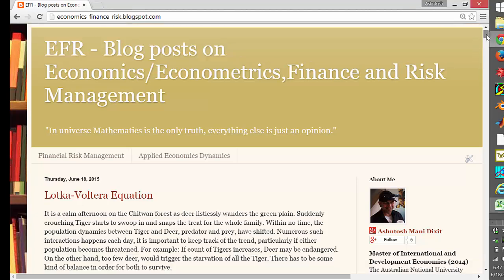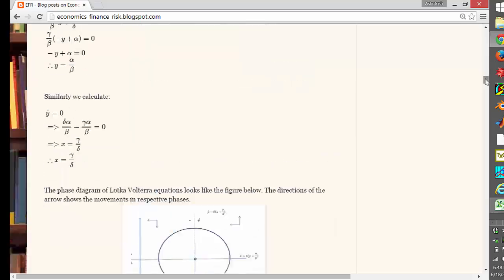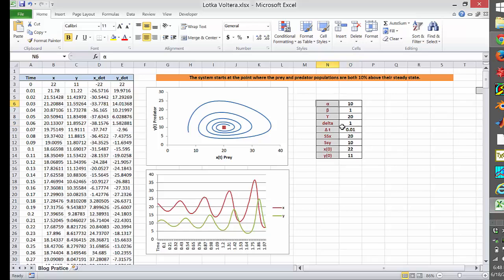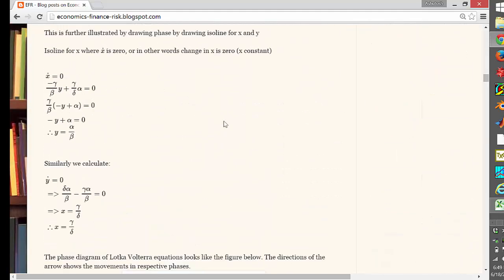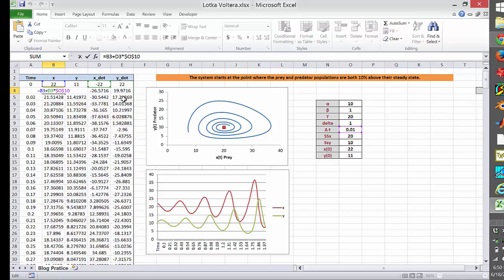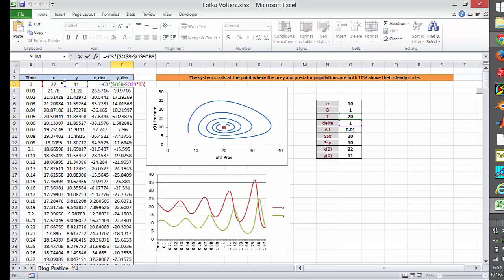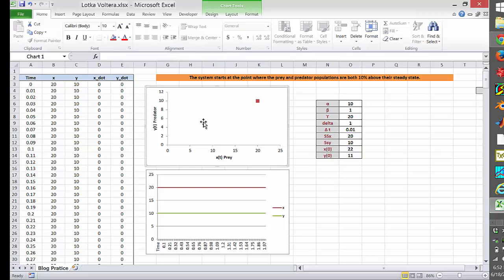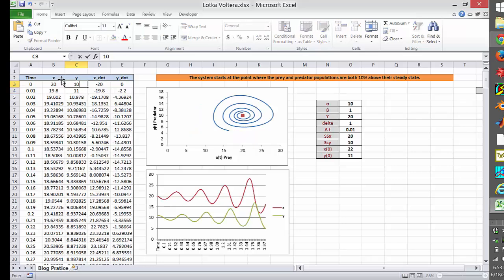Lotka Volterra in Excel (Predator prey model in Excel)